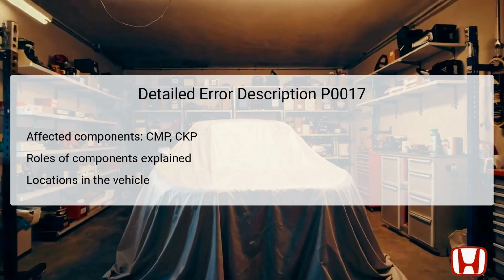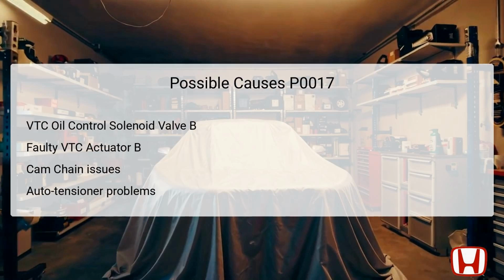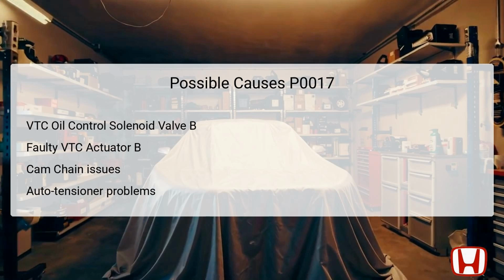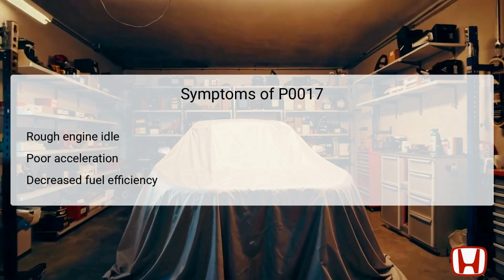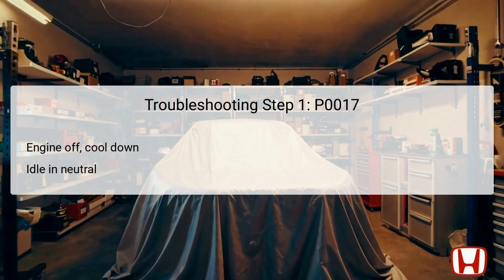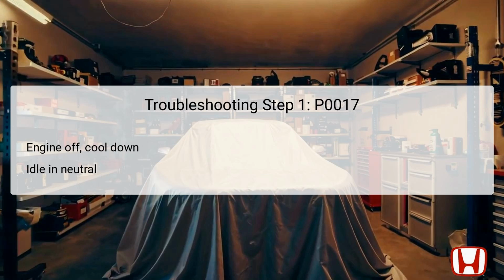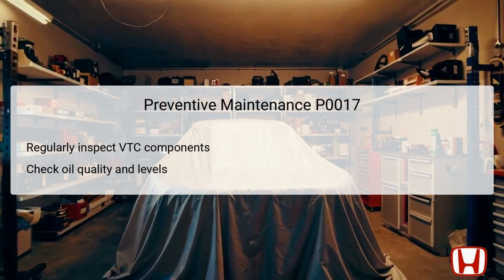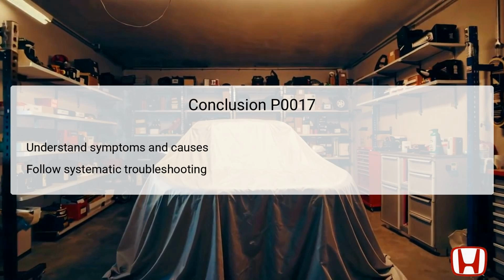DTC P0017: Camshaft Position Sensor Correlation - Honda Civic 2022+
Join the STEP Diagnostics early access list:
​ In this video, you'll learn about Diagnostic Trouble Code P0017, which affects the Camshaft Position Sensor and Crankshaft Position Sensor in the Honda Civic 2022+. We'll cover the symptoms, potential causes, and a systematic troubleshooting approach to help you identify and resolve this issue, ensuring optimal engine performance and efficiency.